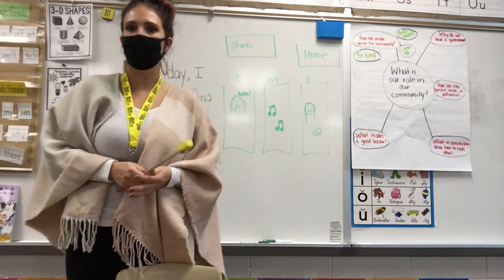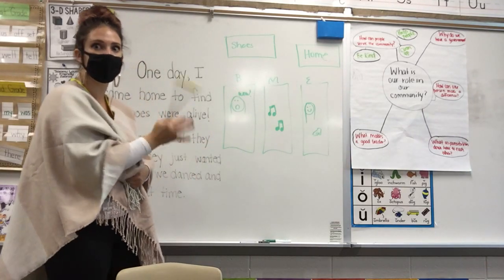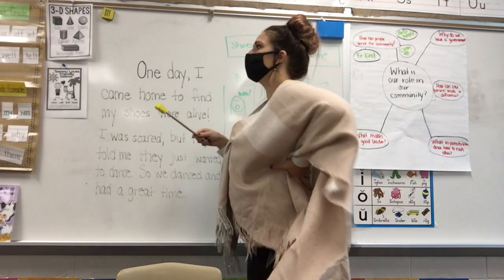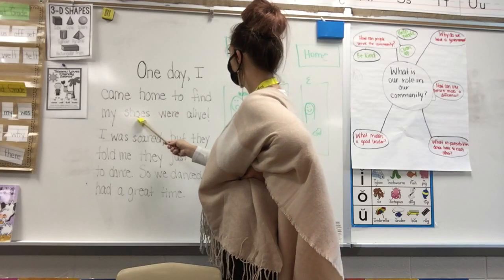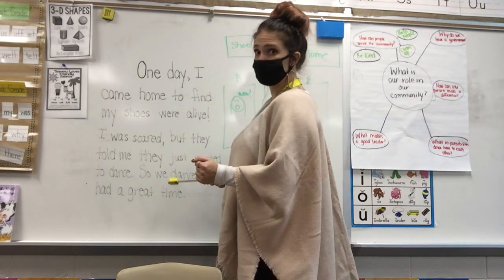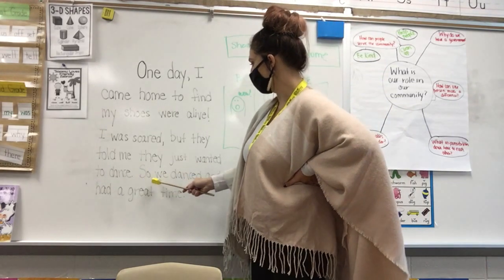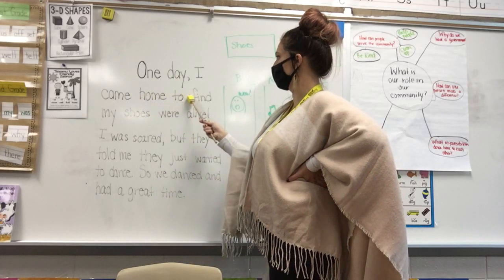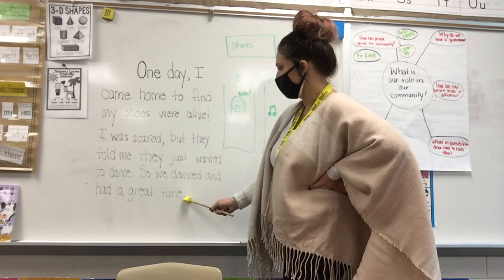How to write a story